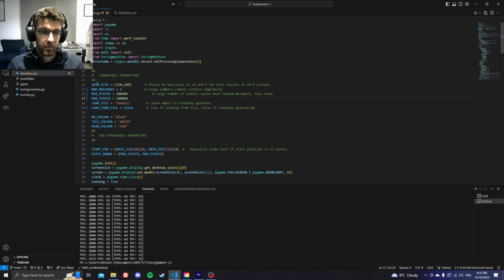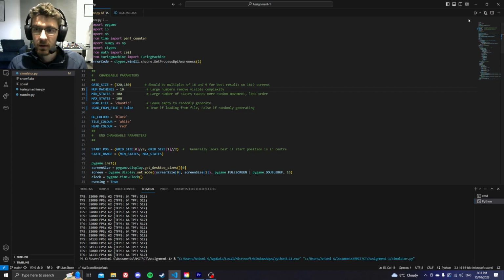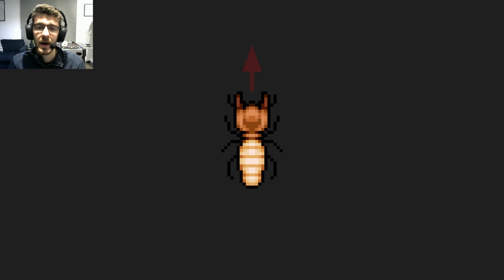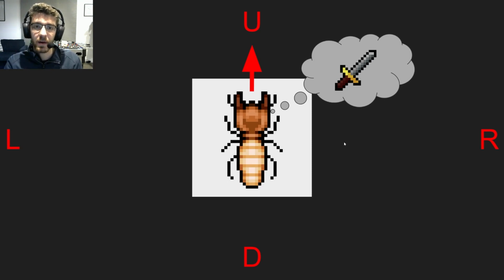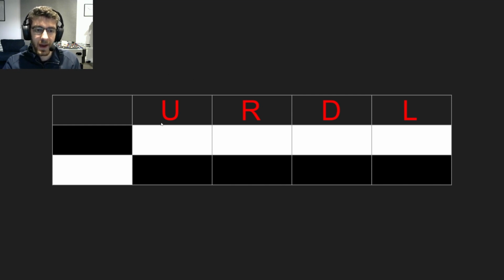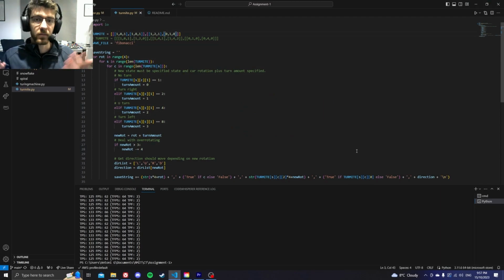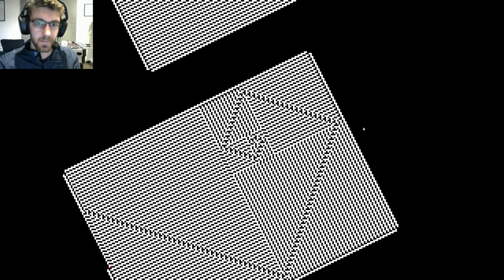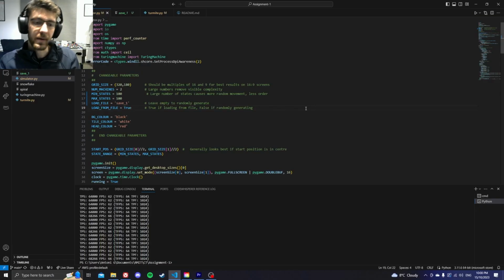Turing Machines and Turmites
My creative submission for CT Assignment 2. Hope you enjoy it. :)